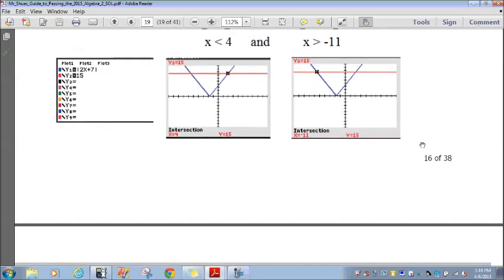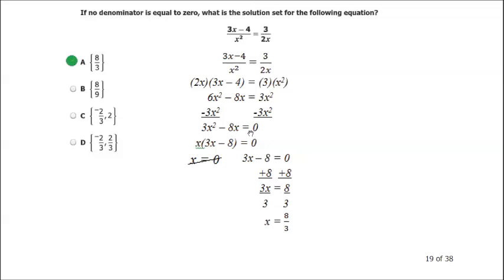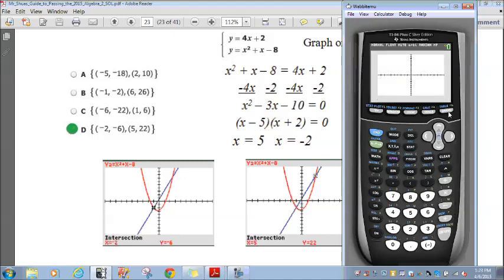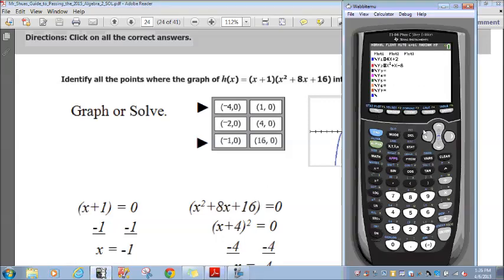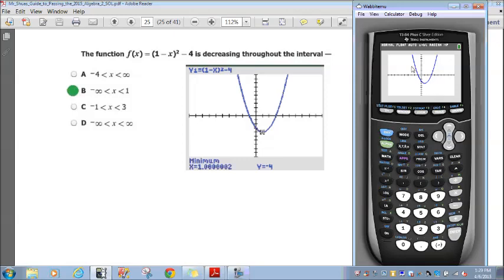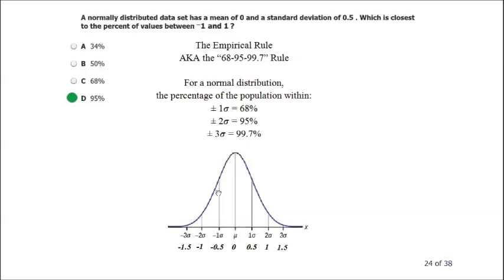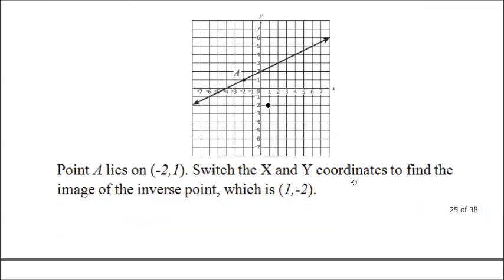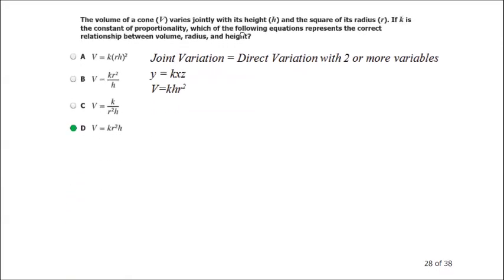Mr Shuas Guide to Passing the 2015 Algebra2 SOL Part3of4